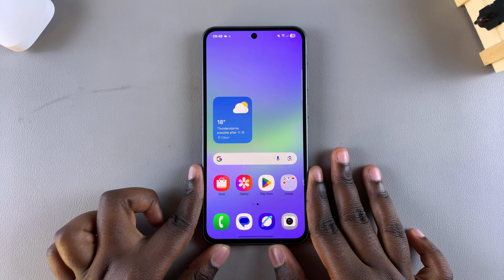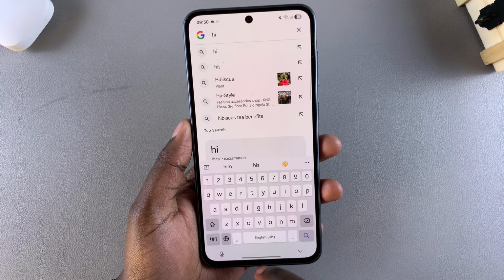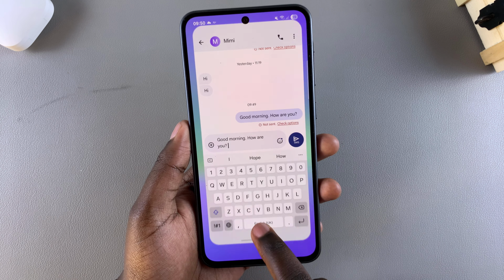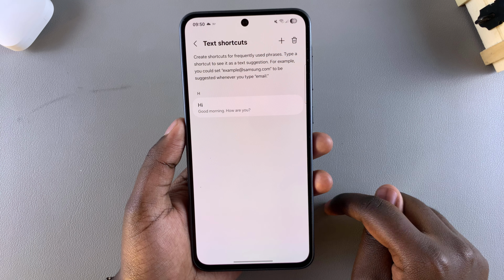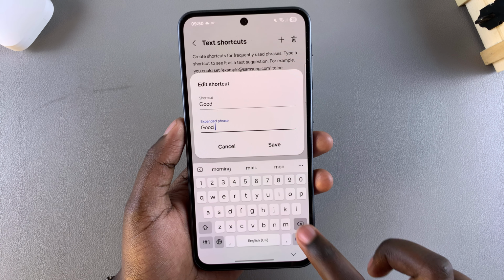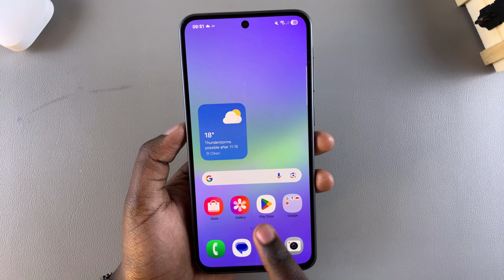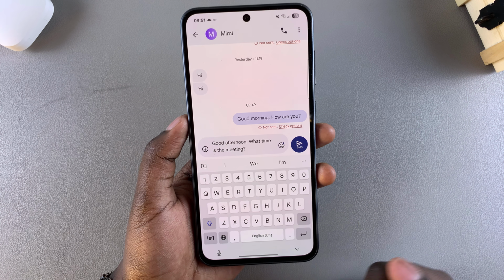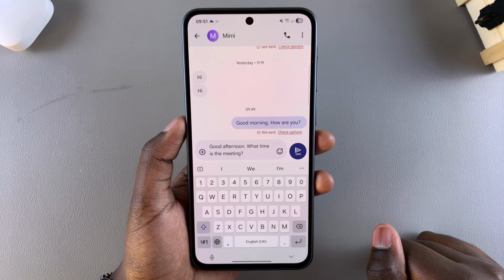How To Customize Text Shortcut On Samsung Galaxy A26/A36/A56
Learn How to Customize Text Shortcuts on Samsung Galaxy A26, A36, and A56!

In this quick and easy tutorial, we’ll show you how to set up and manage text shortcuts on your Samsung Galaxy A26, A36, or A56. Text shortcuts save time and make texting faster — just type a few letters to expand into full phrases or sentences.

How To Customize Text Shortcut Samsung A56 (Customize Text Shortcuts Galaxy A36)

Open Settings
Select General Management
Choose Samsung Keyboard Settings
Select Text Shortcuts
Tap on Text shortcut you'd like
Type in your desired new details

Cell Phone Tripod Adapter